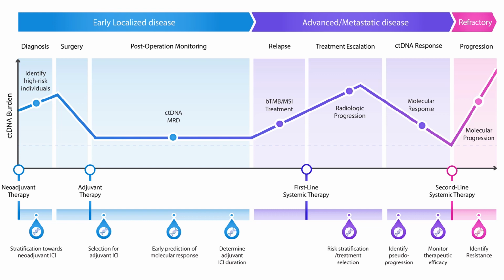Liquid biopsy capture tumor evolution and clinical outcomes during cancer immunotherapy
To cite: Sivapalan L, Murray JC, Canzoniero JV, et al. Liquid biopsy approaches to capture tumor evolution and clinical outcomes during cancer immunotherapy. Journal for ImmunoTherapy of Cancer 2023;0:e005924. doi:10.1136/jitc-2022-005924

Objective: Circulating cell-free tumor DNA (ctDNA) can serve as a real-time biomarker of tumor burden and provide unique insights into the evolving molecular landscape of cancers
under the selective pressure of immunotherapy. Tracking the landscape of genomic alterations detected in ctDNA may reveal the clonal architecture of the metastatic cascade and thus improve our understanding of the molecular wiring of therapeutic responses. While liquid biopsies may provide a rapid and accurate evaluation of tumor burden dynamics during immunotherapy, the complexity of antitumor immune responses is not fully captured through single-feature ctDNA analyses. This underscores a need for integrative studies modeling the tumor and the immune compartment to understand the kinetics of tumor clearance in association with the quality of antitumor immune responses. Clinical applications of ctDNA testing in patients treated with immune checkpoint inhibitors have shown both predictive and prognostic value through the detection of genomic biomarkers, such as tumor mutational burden and microsatellite instability, as well as allowing for real-time monitoring of circulating tumor burden and the assessment of early on-therapy responses. These efforts highlight the emerging role of liquid biopsies in selecting patients for cancer immunotherapy, monitoring therapeutic efficacy, determining the optimal duration of treatment and ultimately guiding treatment selection and sequencing. The clinical translation of liquid biopsies is propelled by the increasing number of ctDNA-directed interventional clinical trials in the immuno-oncology space, signifying a critical step towards implementation of liquid biopsies in precision immuno-oncology.